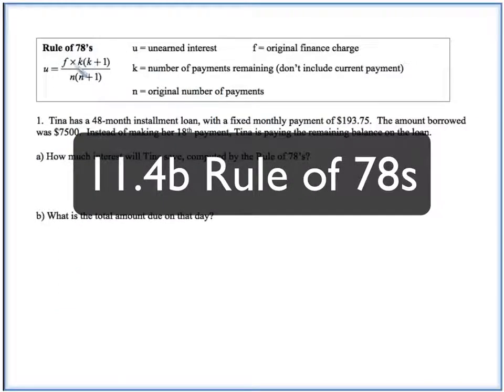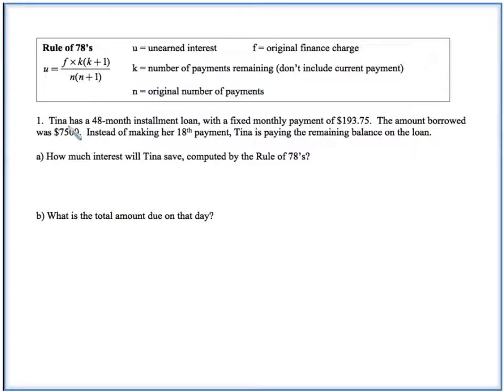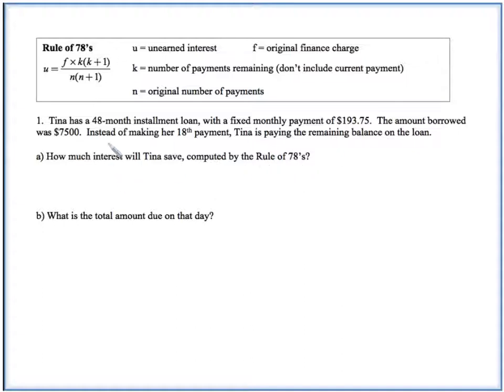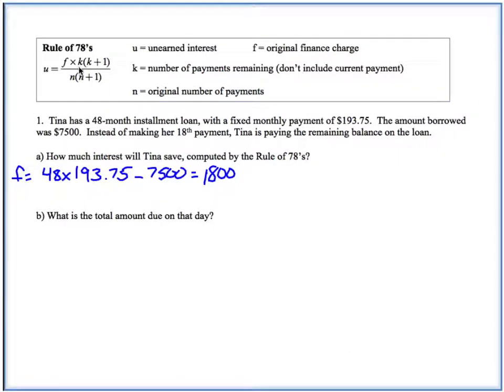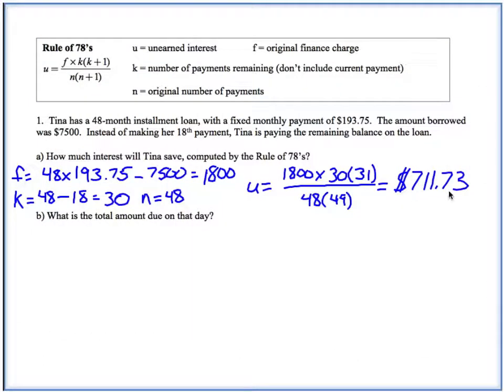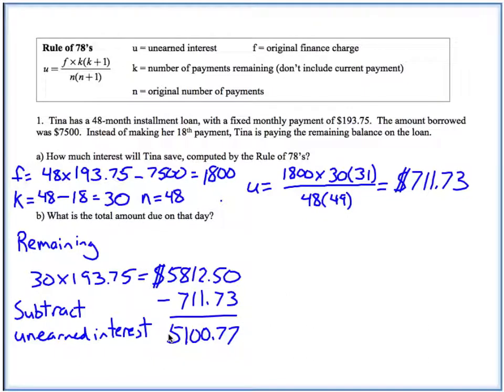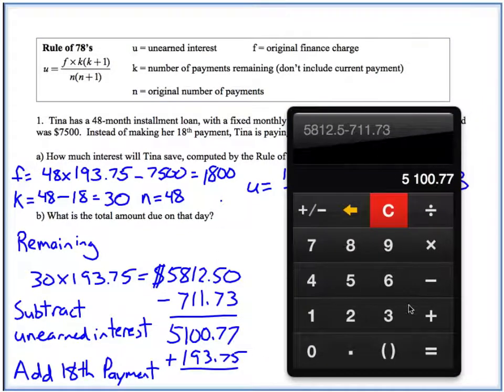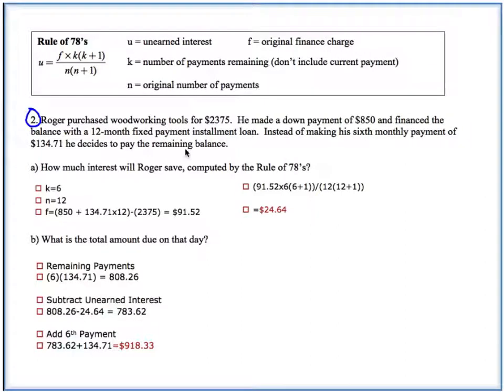CM Lecture 11 4b2 Rule of 78s